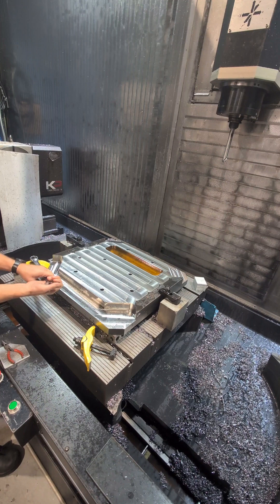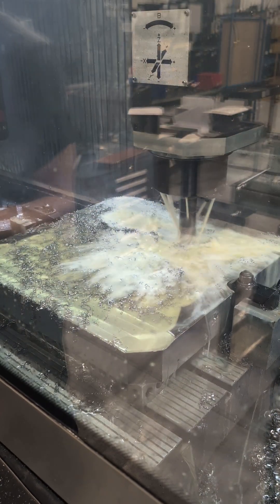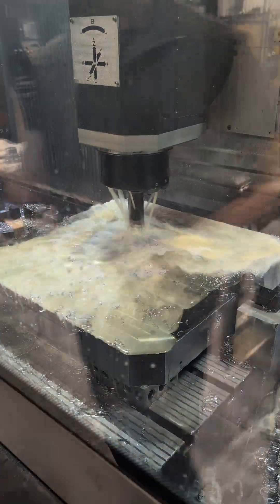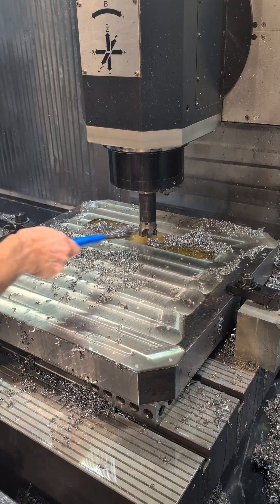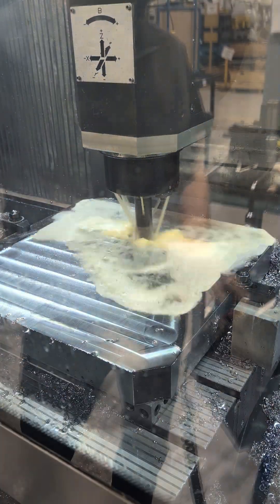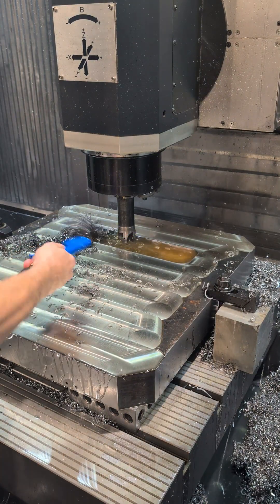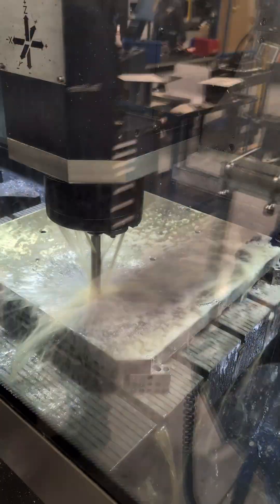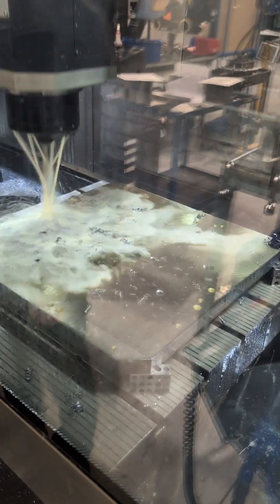The pocket from hell.